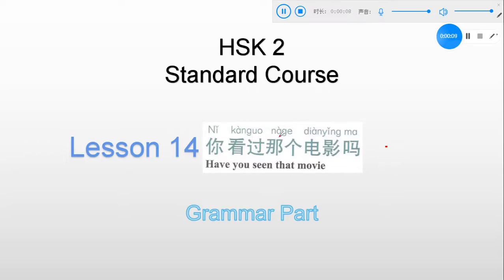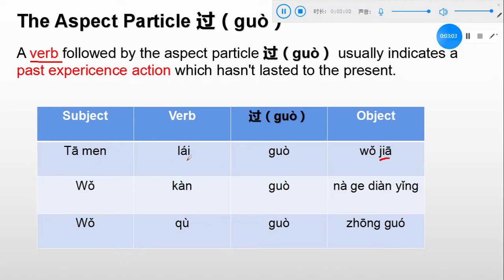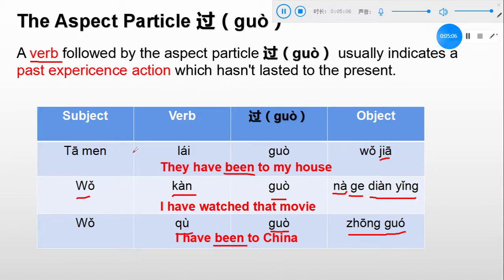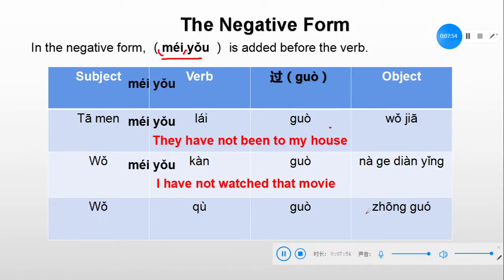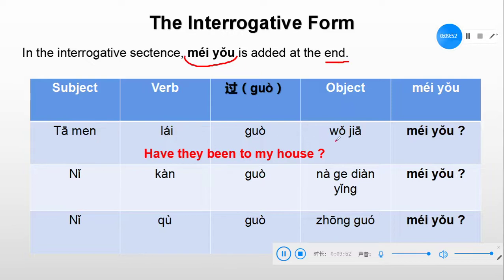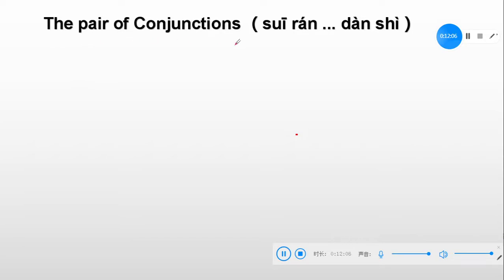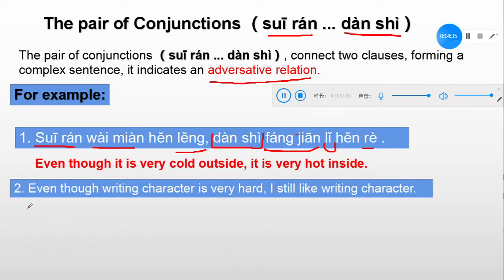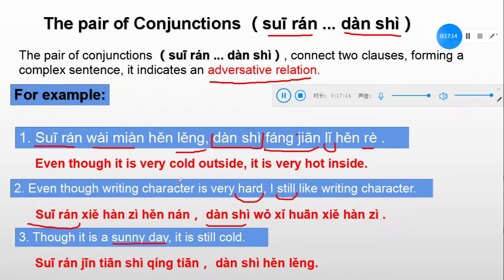HSK2 Standard Course（The confucius Classroom at Bahir Dar University)